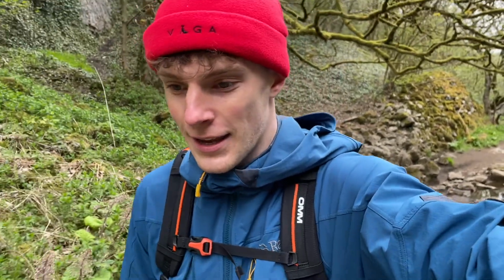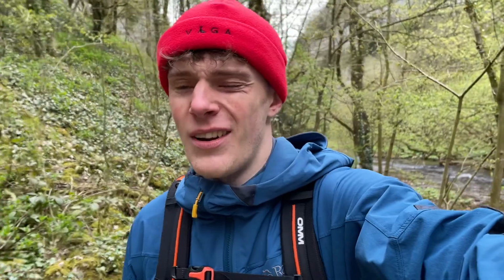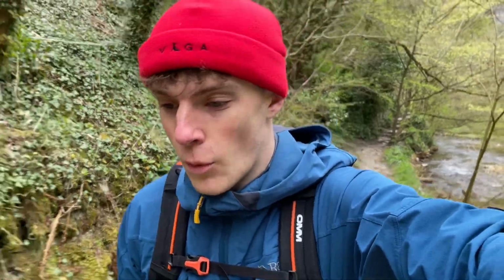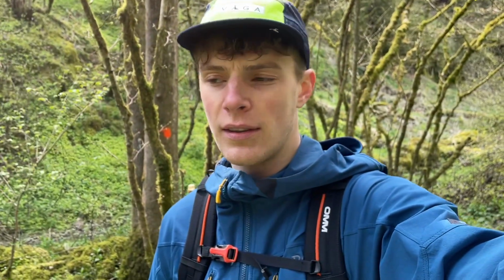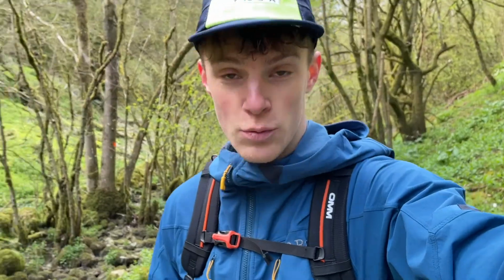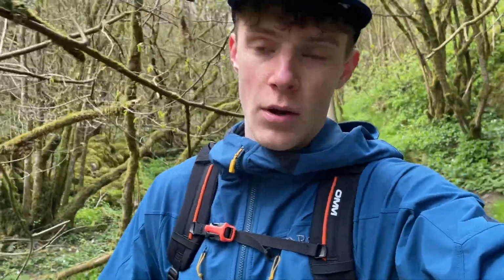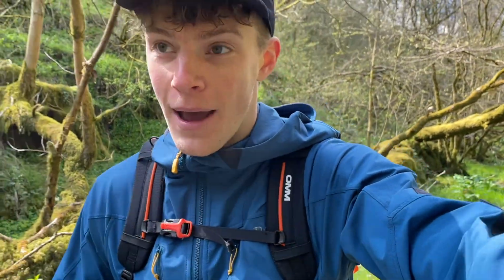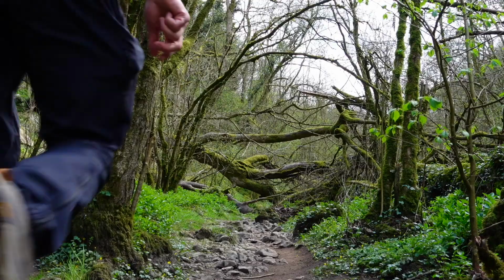Chee Dale & Monks Dale - Peak District 9 Mile Solo Hike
Welcome back to another Peak District hike! This week I venture down to the White Peak area of the Peak District and take a short walk in and around some of the most beautiful dales that the Peak District has to offer! Hope you enjoy the video!

For more outdoor content I post daily to my instagram page (@alexcripps.outdoors), here's the